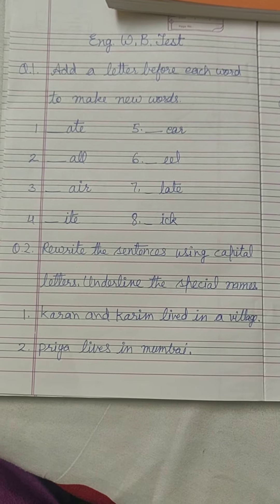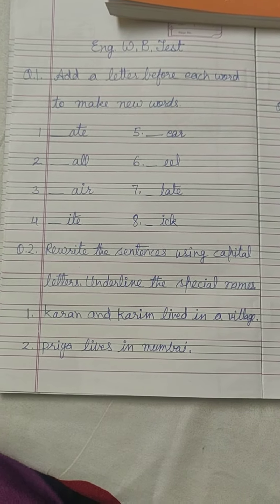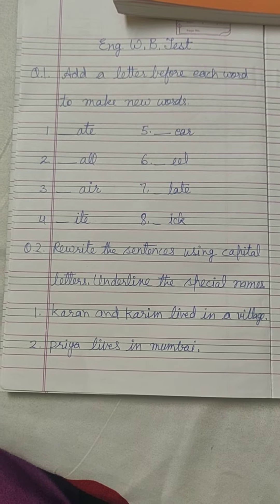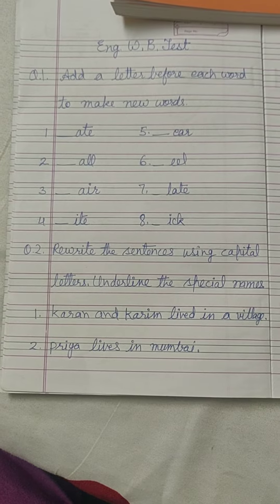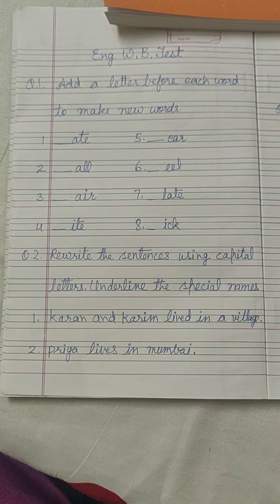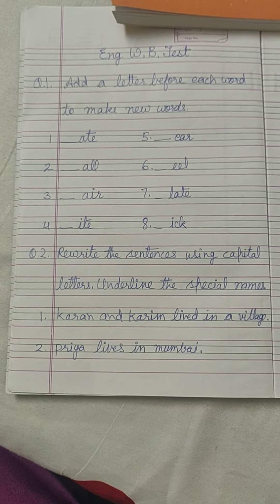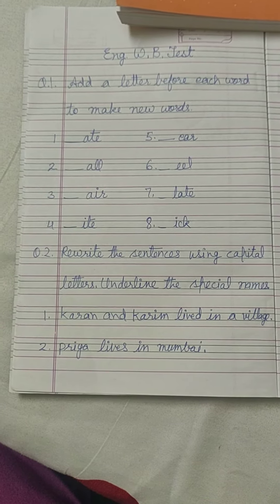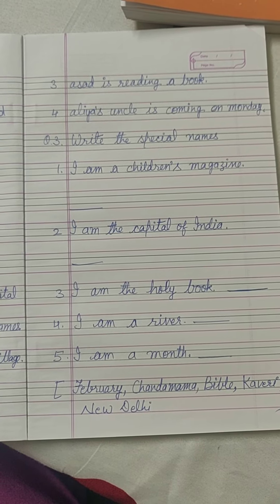Class 2 English work book Lesson 3